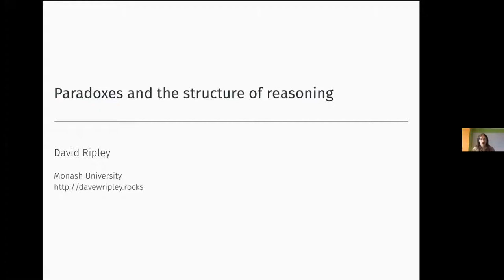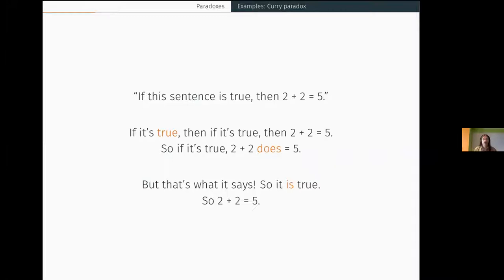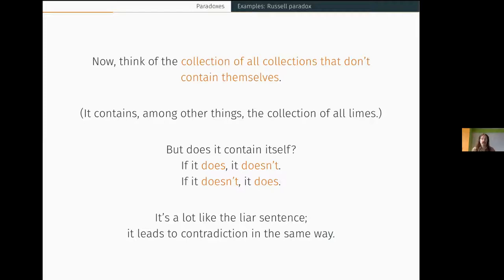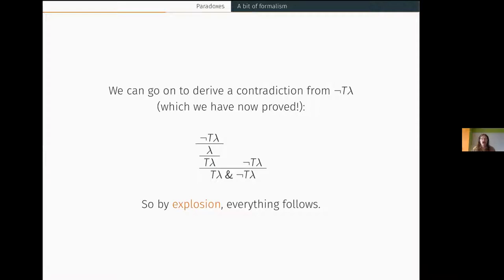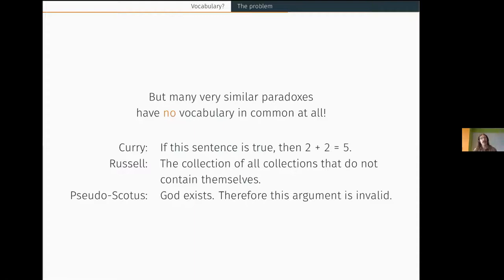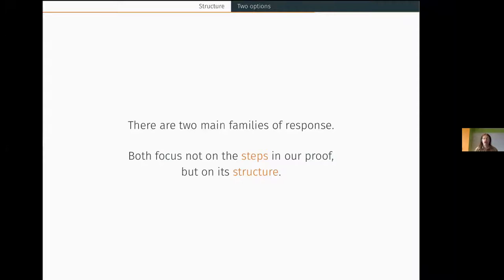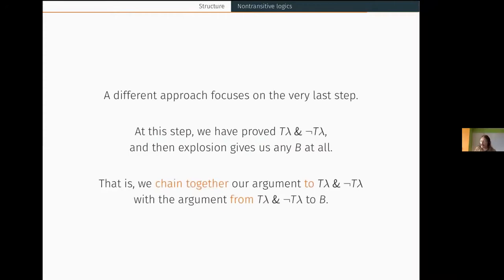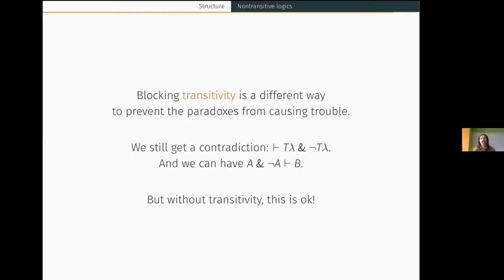PAP 20201 WORLD LOGIC DAY - Talks by Dave Ripley and Greg Restall